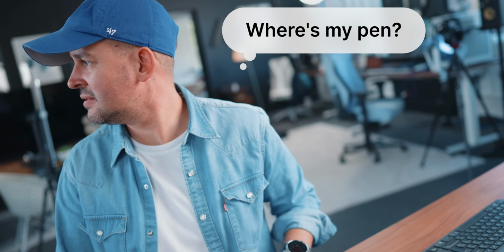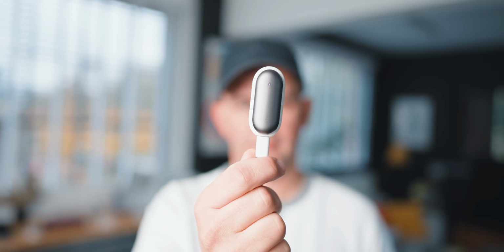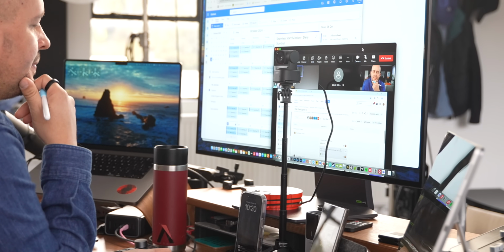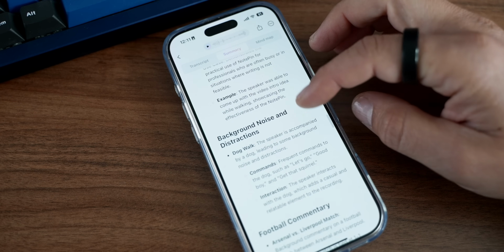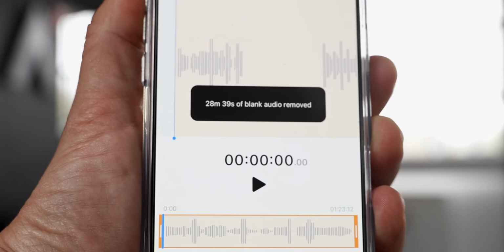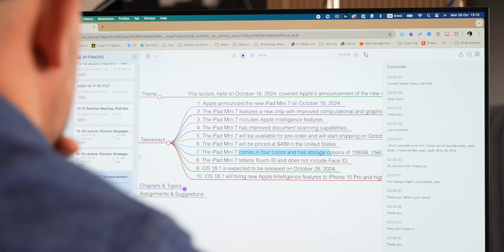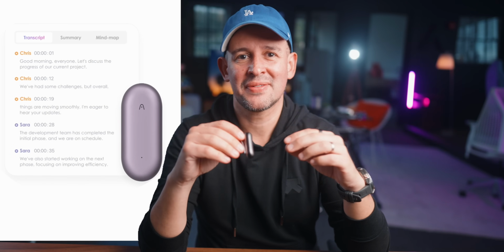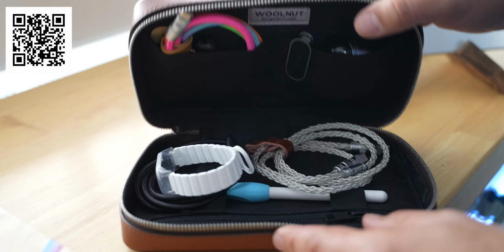Forget Apple Intelligence... PLAUD NotePin Wearable AI Memory Capsule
Discover how the @PLAUD.ai NotePin literally changes how you capture ideas, meetings, and more. In this review, I explore how this wearable recorder fits seamlessly into my daily workflow, from recording with a single press to summarising thoughts and even creating mind maps!! 🤯.

With powerful AI features and an easy-to-use app, the NotePin has become an essential tool for productivity on the go. Watch to see why it’s now part of my everyday carry!

👕 The lovely shirts I wear in all my videos! (🆕 🍁 AW25 Collection!)

✅ GEAR & TECH I LOVE RIGHT NOW!
✨Grab yourself a Sandmarc discount storewide with ALEXGTECH10
🎒Sandmarc Camera bag
🦿Ultra light travel tripod
🕶️ND Filters for smartphones
🤳🏼Handheld tripod - Mantispod
🧈Smartphone gimbal
🎤Rode Wireless Microphone
🕶️ND Filters for camera
📸 My Main camera gear

✅ DESK SETUP GEAR I LOVE
✨ Caldigit TS4 🎛️ Docking station
✨ SSDs Crucial X9 Pro
✨ SSDs Crucial X10 Pro
✨ 🖥️ Monitor (LG Dual Mode)

✅ AUDIO
🔊 RP5 Rokit 5 G4 Speakers from KRK
🎤 Shure MV7 Microphone
🎤 Shure SM7B Microphone
🎧 Rode NTH-100 headphones
🦾 Boom arm
🎛️ Focusrite Scarlett 2i2
🎛️ Rodecaster Pro II

✅ CURRENT FAVOURITE APPS
👨🏽‍💻 Editing Visual Effects with MotionVFX

⏱️TIMESTAMPS
0:00 PLAUD NotePin - Fun Intro
0:23 Capture Everything!
0:45 Ease of Use
1:10 How to wear it
1:40 PLAUD NotePin Specs
2:00 How the NotePin helps you daily
2:35 Who is the PLAUD NotePin for?
3:25 Summarisation Quality
3:50 A Happy Accident!
4:10 PLAUD NotePin - Ask AI Feature
4:35 Capturing ideas on the go
5:17 I can’t believe it summarised this!
5:56 Going beyond just Summaries
6:28 Long recordings - Smart Clip and Merging
7:07 Integrating with other apps
8:10 Mind Map Feature
8:47 Templates for Transcriptions
9:12 PLAUD Web
9:25 Accessories Included!
9:48 Microphone Quality
10:07 Colours and What sets the NotePin apart
10:45 A great example of AI being actually useful!
11:06 What could be better?
11:41 Plans options
12:00 A huge win for productivity!

More importantly, I will always make it very clear that such content is sponsored.